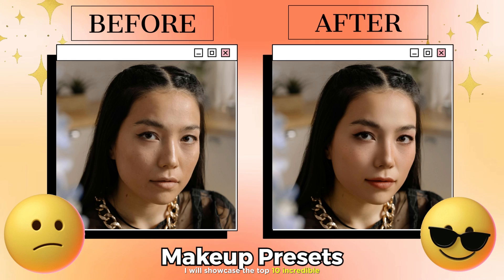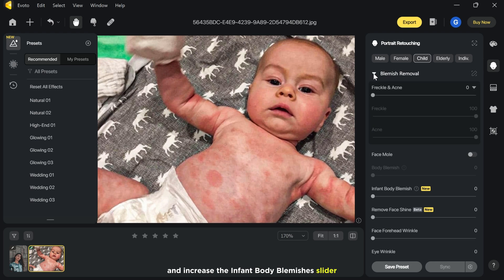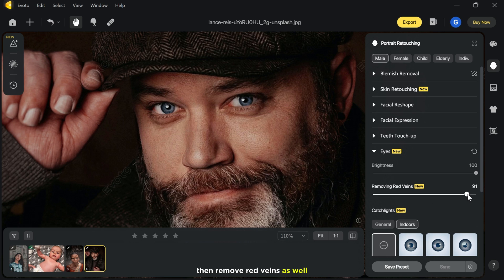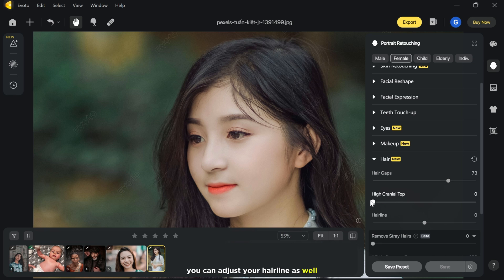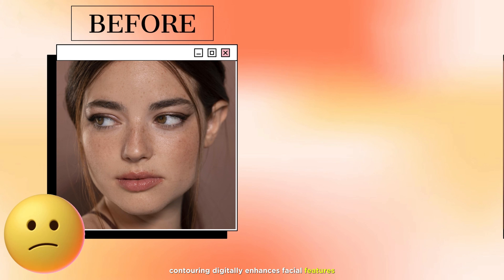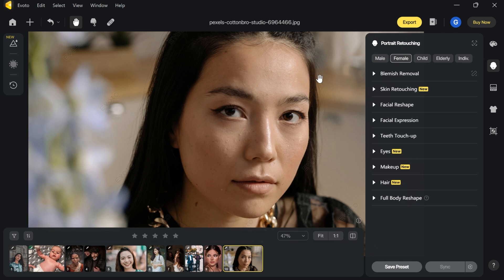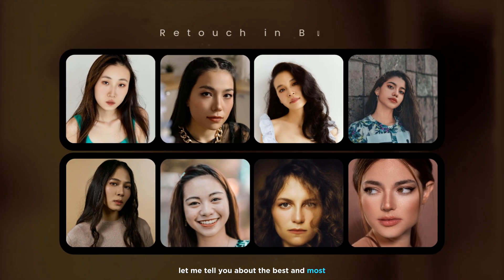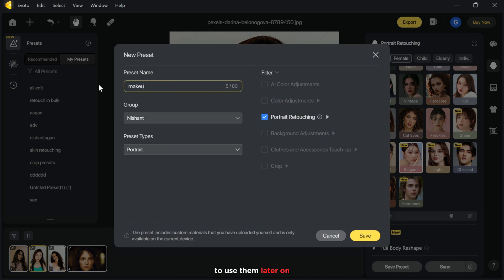You Dont Need Photoshop For Face Retouching Anymore!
Hey, photo enthusiasts! 📸 Get ready to revolutionize your editing game with the most advanced AI photo editing software EVER – introducing Evoto.ai! 🌟 In this jaw-dropping video, I'll reveal the TOP 10 mind-blowing features that will take your photo retouching to a whole new level!

🌟 Skin Radiance:
Achieve that flawless, radiant look effortlessly! Dive into Evoto's skin retouching section and boost the skin radiance for a clean, glowing appearance. Say goodbye to imperfections!

👶 Infant Body Blemishes:
Calling all newborn portrait photographers! Easily remove blemishes, acne, and skin defects on infants. Navigate to the blemish removal section and let Evoto work its magic!

👀 Removing Red Veins & Shining Eyes:
Banish red veins from your eyes with a simple slider adjustment! Plus, enhance your eyes with the Shining Eyes feature for that captivating gaze. Unleash the power of Evoto's eye menu!

😁 "Pretty Teeth" Feature:
Transform damaged teeth and bid farewell to braces in seconds! Head to teeth touch up, activate "Pretty Teeth," and adjust the whitening slider for a picture-perfect smile.

💇‍♀️ Hair Gaps Fill & Stray Hair Remover:
Say goodbye to hair woes! Fill those gaps seamlessly with the hair gaps fill feature and effortlessly remove stray hairs with a simple slider adjustment. Perfect hair, every time!

👚 De-Wrinkle Clothing:
Smooth out those wrinkles with a click! Evoto introduces the de-wrinkle clothing feature – just click the t-shirt icon and adjust the slider for a polished, wrinkle-free look.

💄 Contour & Face Makeup:
Enhance facial features with contouring and dive into the world of face makeup presets. Achieve stunning results with just a few clicks in the makeup section. Flawless beauty awaits!

🔄 Sync and Save Presets:
Calling all photographers and retouchers! Discover the game-changing feature – sync and save presets. Easily apply the same edits to multiple pictures with a click, streamlining your workflow like never before!

🙌 Thank You, Evoto.ai!
A massive shoutout to Evoto for making this video possible. 🚀

🔍 Timestamps:
00:00 - Introduction
00:28 - Skin Radiance
00:50 - Infant Body Blemishes
01:15 - Remove Red Eye veins
01:33 - Shining Eyes
01:58 - Preety Teeth
02:16 - Hair Gaps Fill
02:31 - Stray Hairs Remover
02:47 - De-Wrinkle Clothing
03:07 - Contour
03:40 - Face Makeup
04:28 - Sync, Save Presets
05:17 - Outro